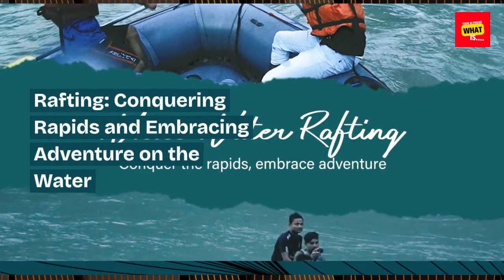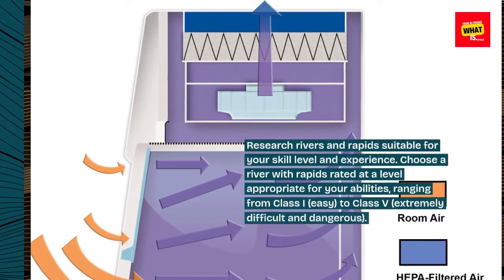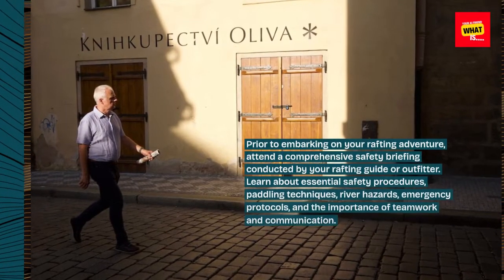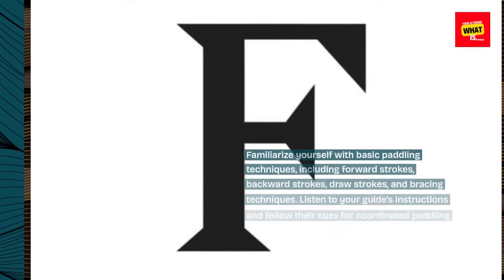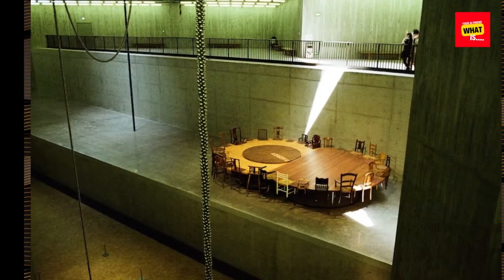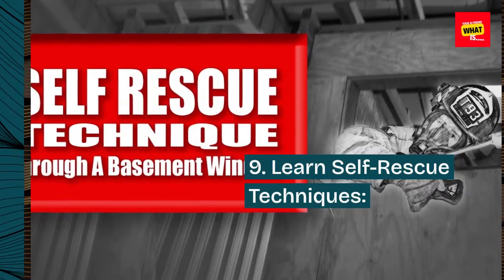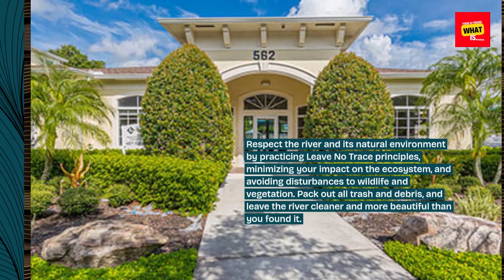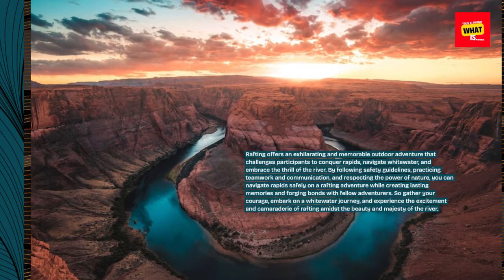What is Rafting and How to Navigate Rapids Safely on a Rafting Adventure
Navigate Rapids Safely on a Rafting Adventure and experience the adrenaline rush of white water rafting